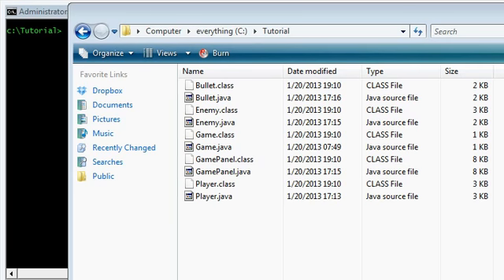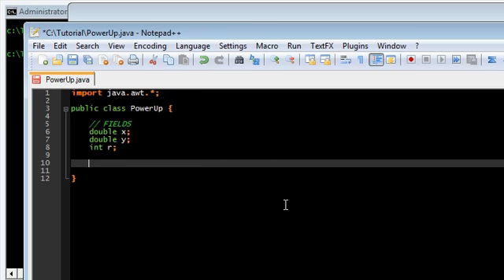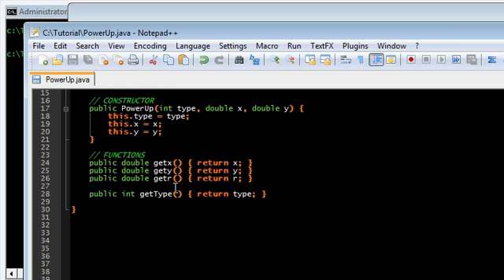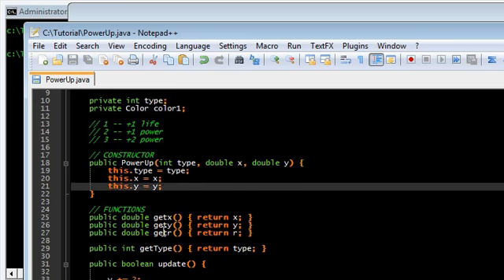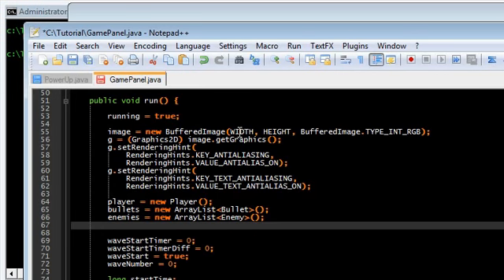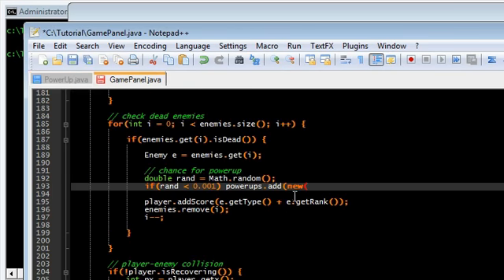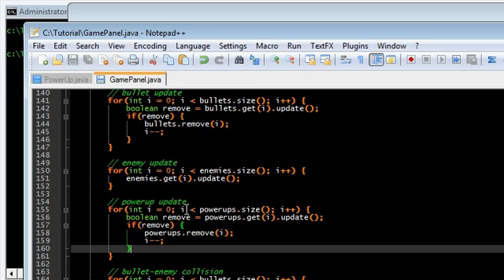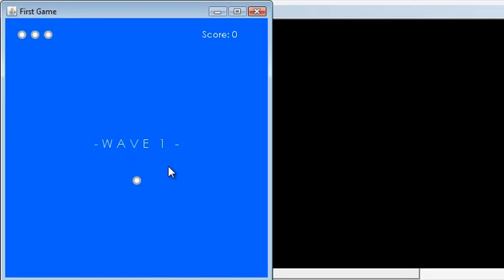Part 8 - Basic Game Programming in Java - Creating the PowerUp Class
In this video, I'll create the power up class and show how to integrate into the game.